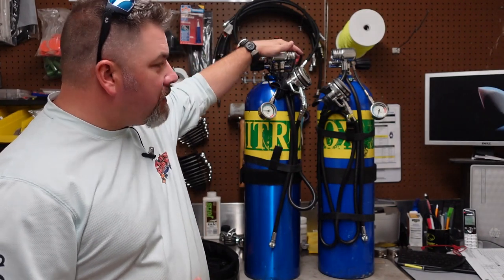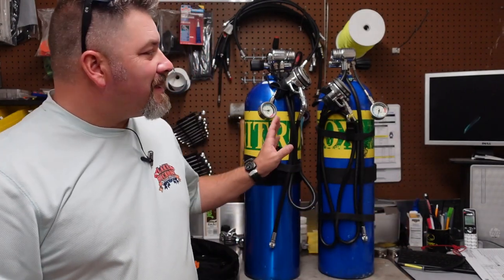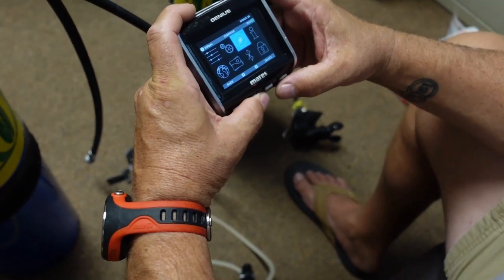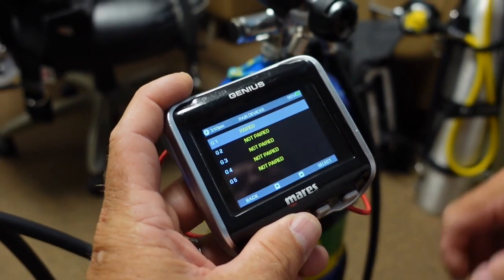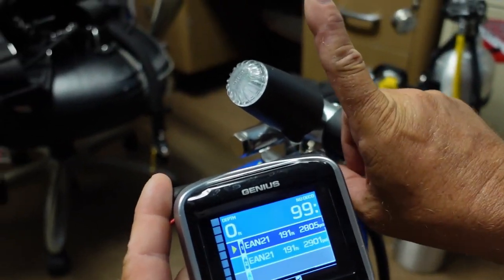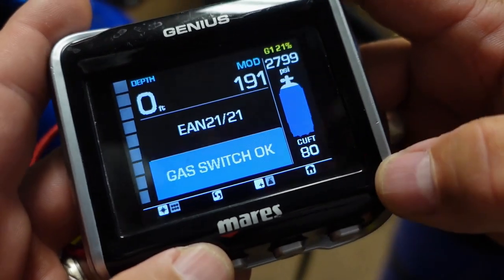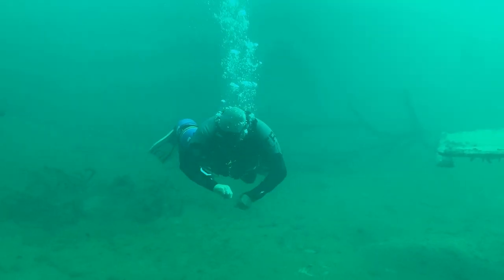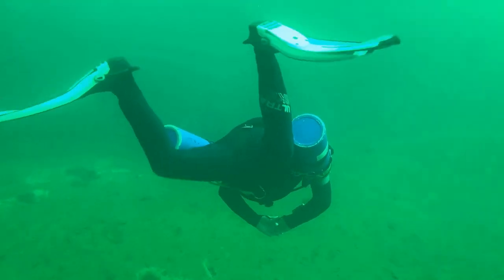Sidemount Diving With The Mares Genius Dive Computer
Sidemount Diving requires a diver to monitor multiple cylinders at a time. In today's video, Instructor Trainer Bryan Stafford shows us how easy it is to monitor multiple cylinders with the Mares Genius Dive Computer.